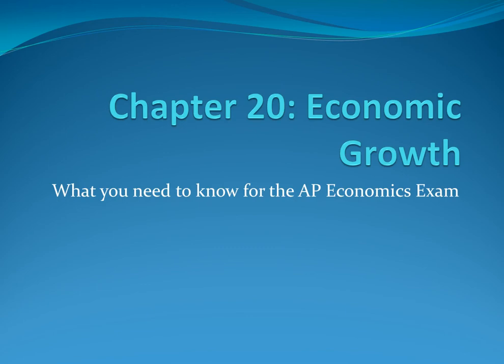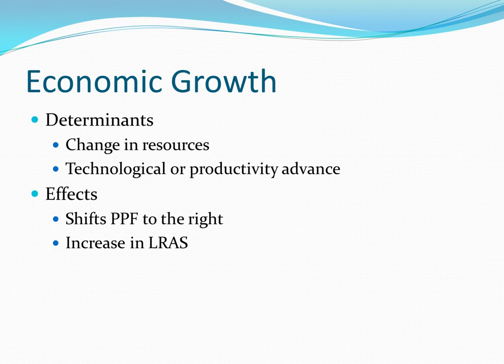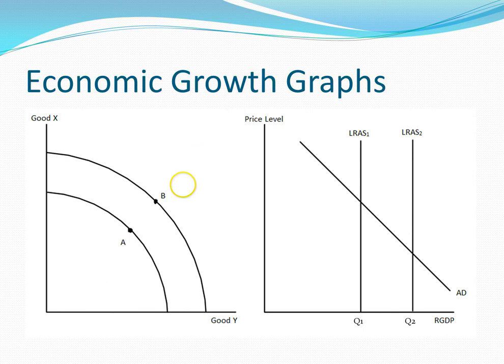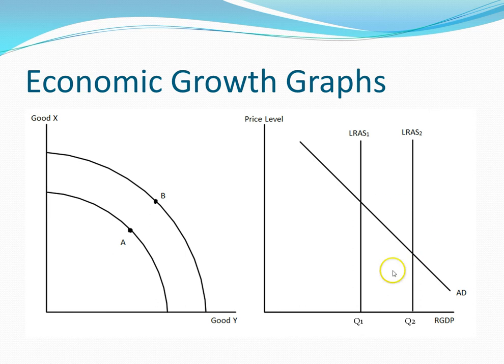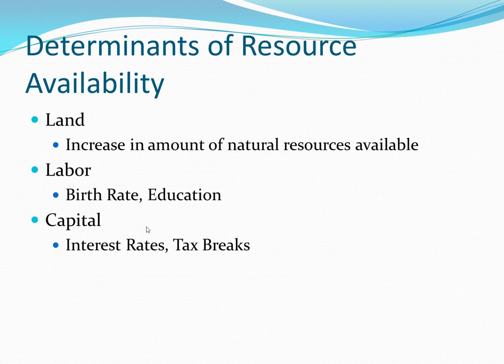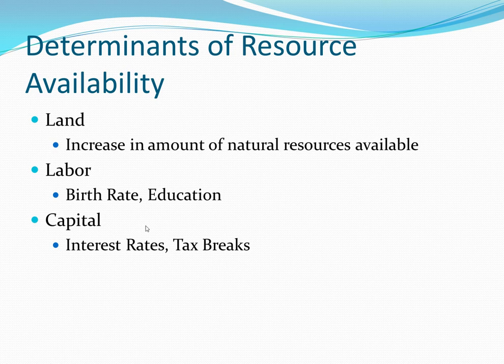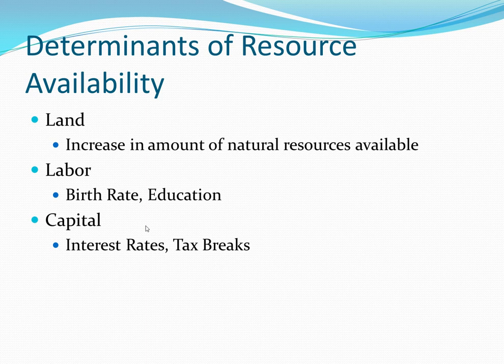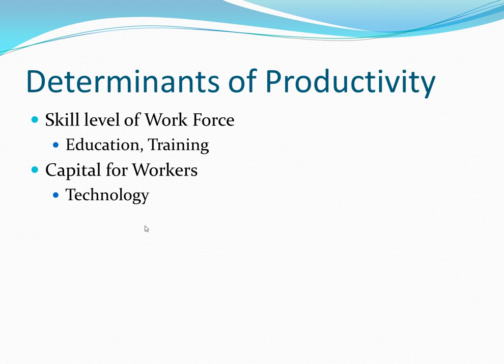Barron's AP Economics Chapter 20: Economic Growth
What you need to know: 0:09
Determinants of Economic Growth 0:17
Economic Growth Graphs 0:48
Determinants of Resource Availability 1:25
Determinants of Productivity 2:34